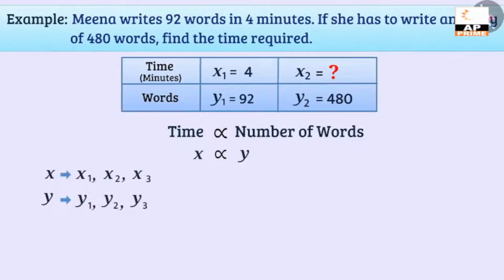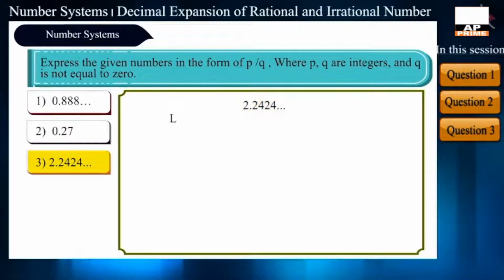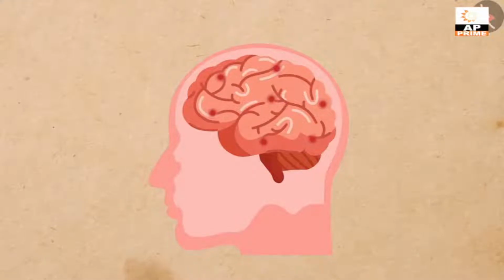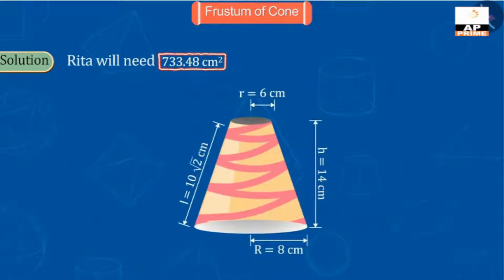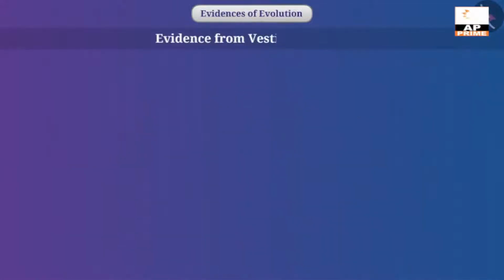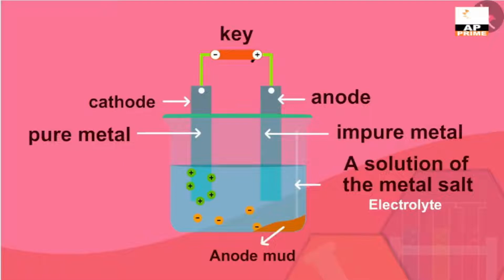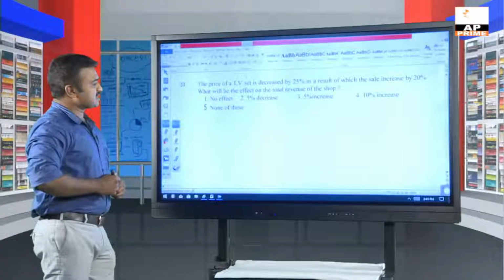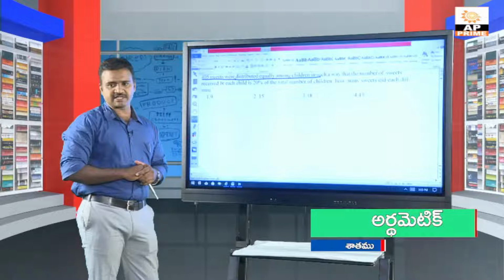AP PRIME TV Live Stream